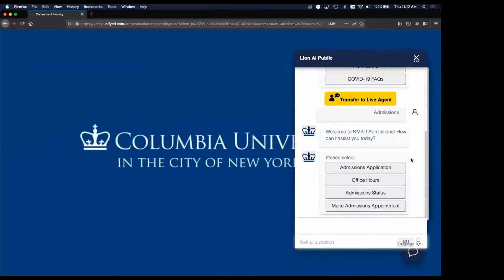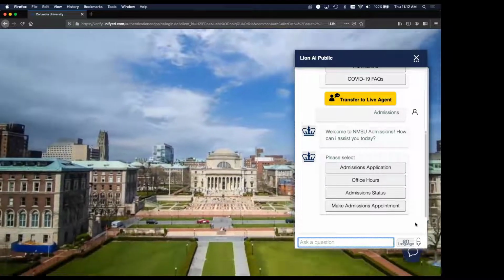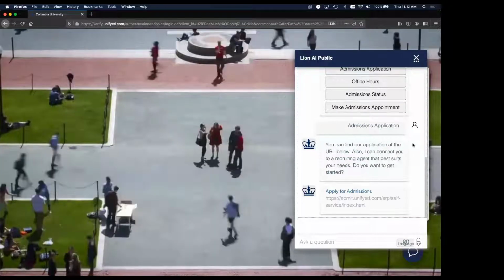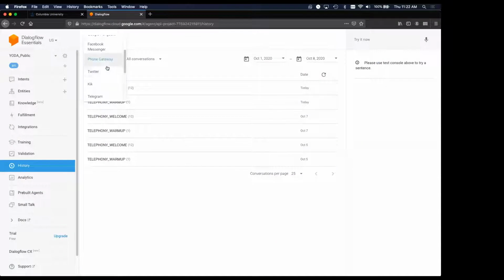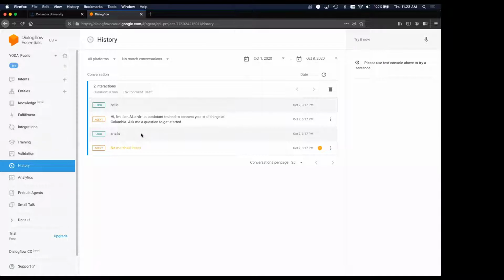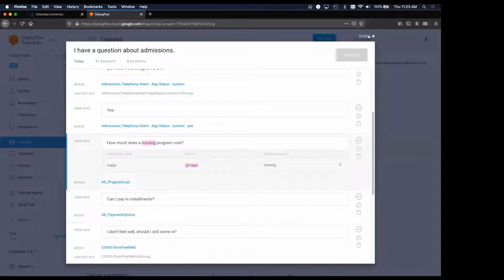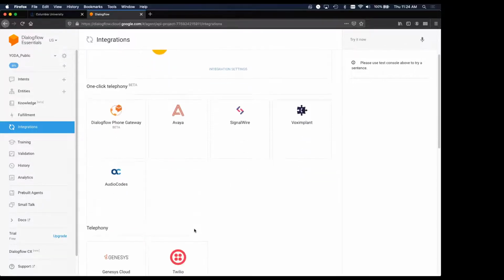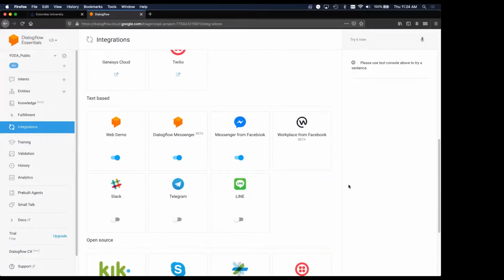Unifyed Yoda Demo